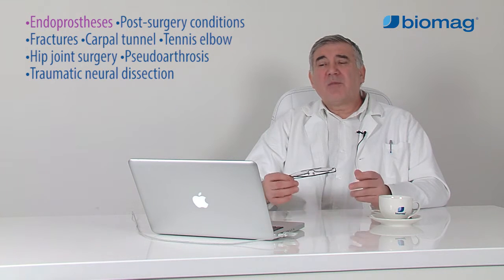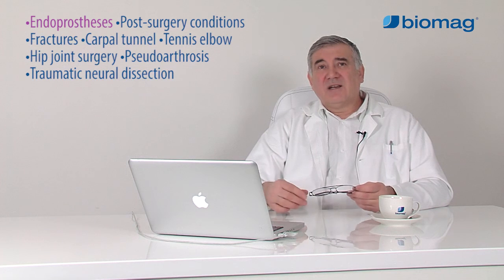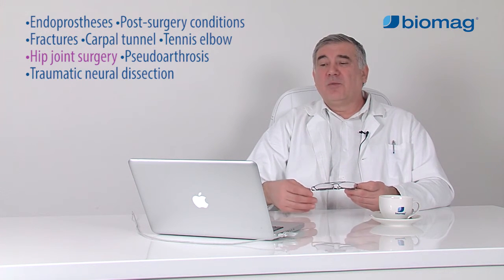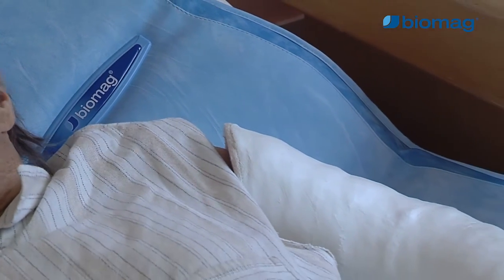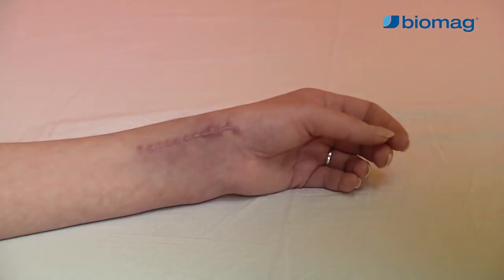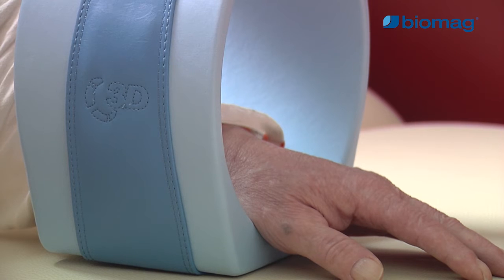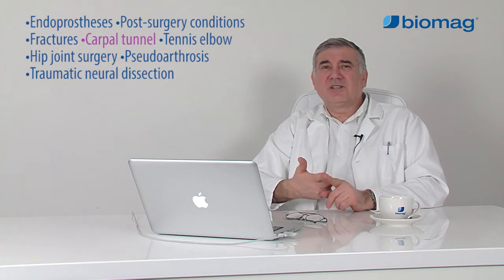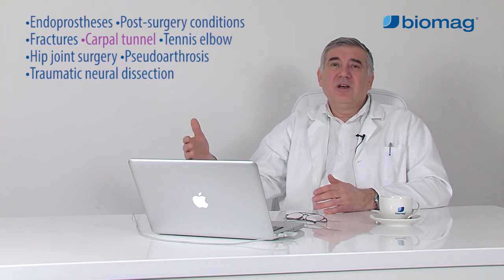MUDr. Peter Bednarčík, CSc. - Effects of 3D pulse magnetotherapy Biomag on endoprostheses, injuries.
Low-Frequency Pulse Magnetotherapy Biomag has positive effects, for example in convalescence after implantation of endoprostheses and generally in postoperative states. It is also used in the treatment of fractures, tennis elbows, or alleviates carpal tunnel syndromes. Low-Frequency Pulse Magnetotherapy creates better conditions for blood circulation in the tissues, improves the healing process and promotes better mobility of the body. A guide to its use in medicine and rehabilitation is a specialist in magnetotherapy MUDr. Peter Bednarčík, Csc.​